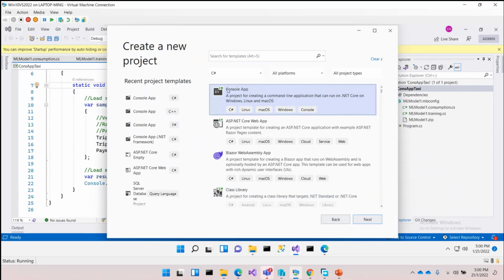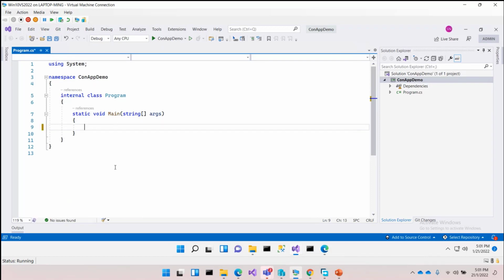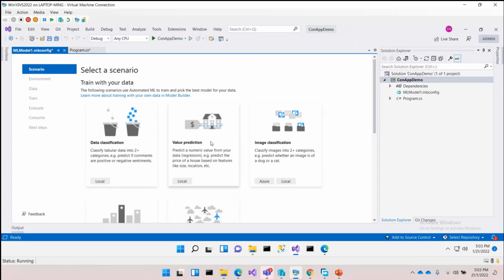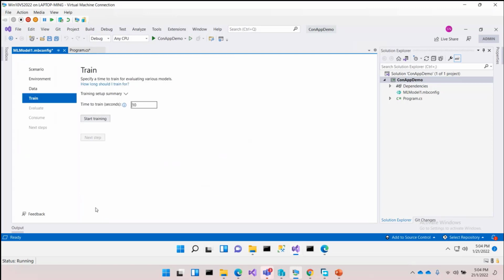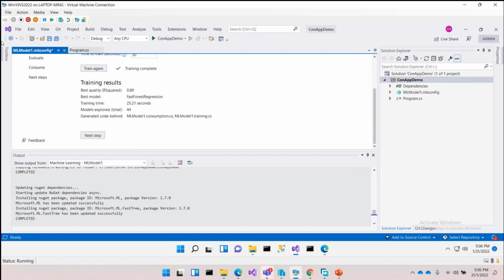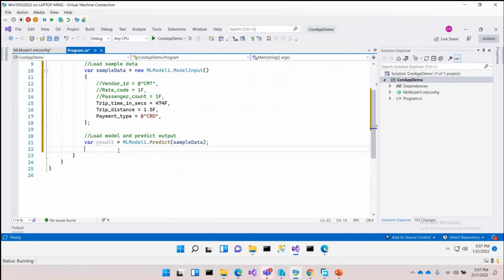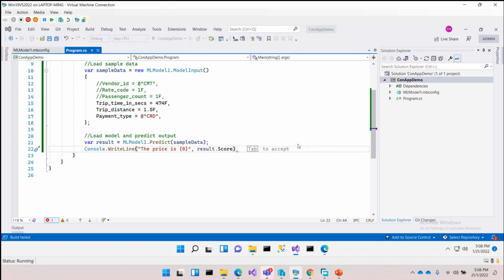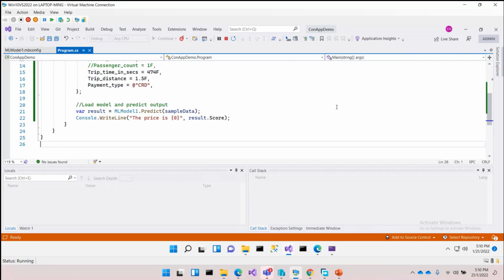Chan Ming Man - Get started ML NET with C#